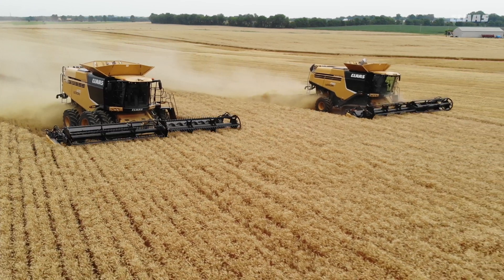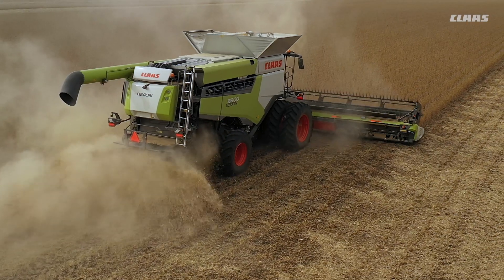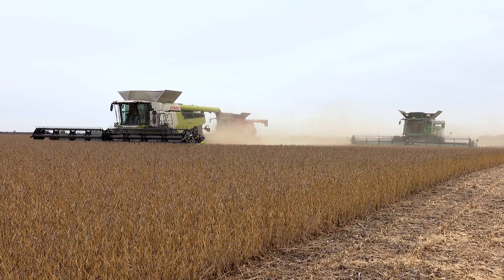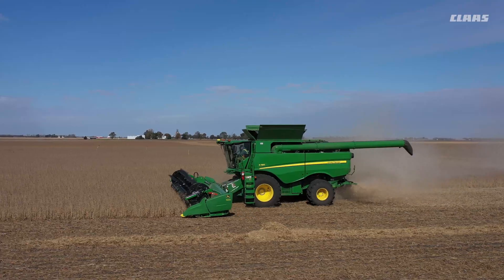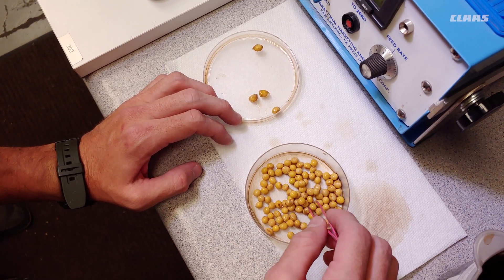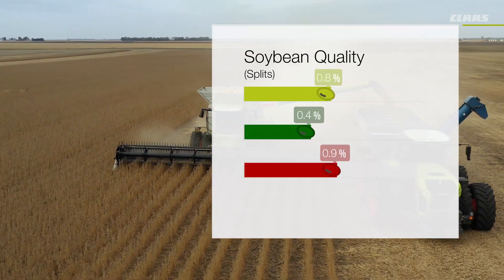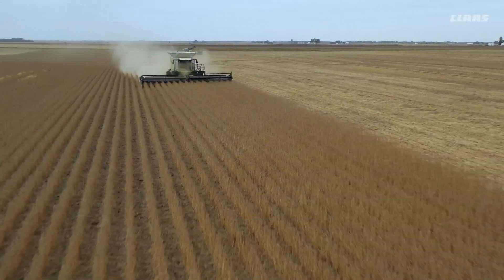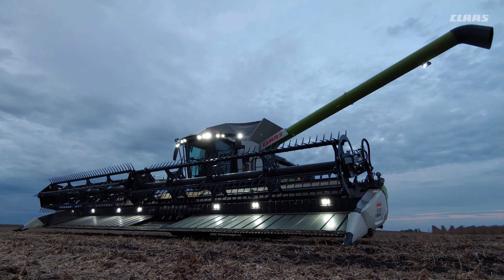CLAAS LEXION Soybean Quality Tests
In a head-to-head comparison of class 8 combines, the all-new CLAAS LEXION 8600 took on its two biggest competitors: the John Deere S780 and CASE IH 8250